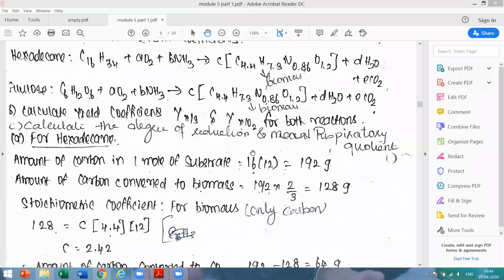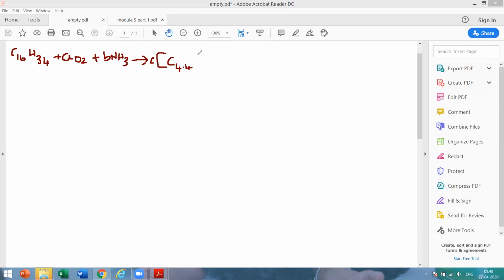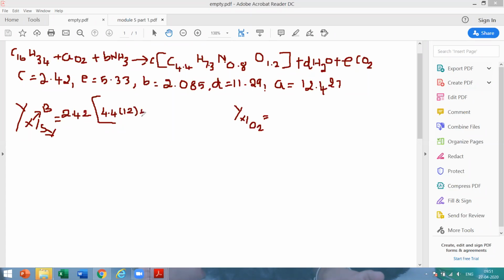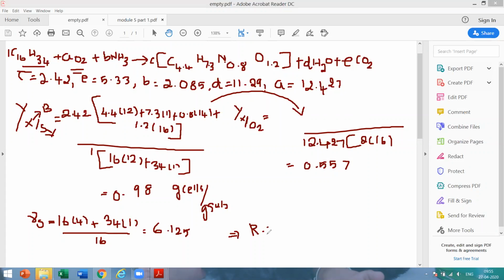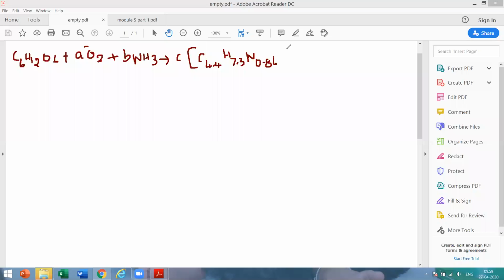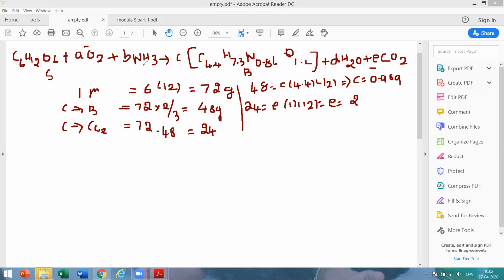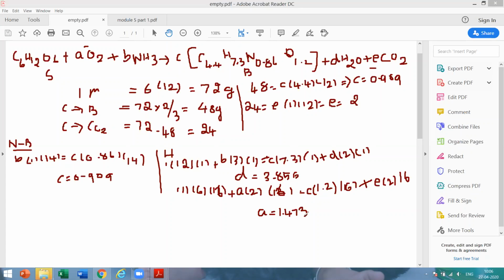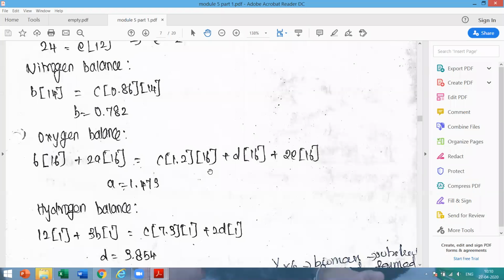Stochiometry-module 5 lecture 2